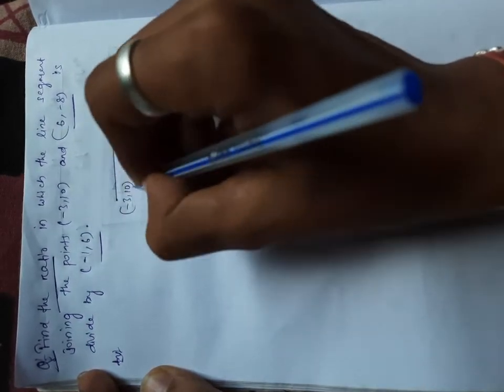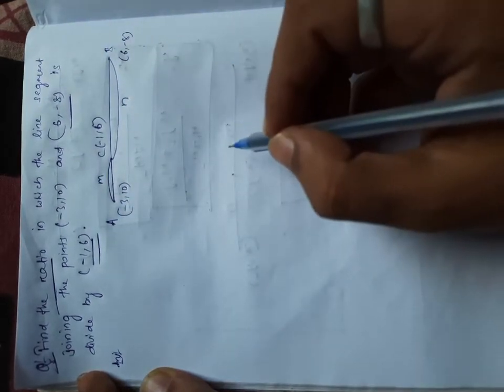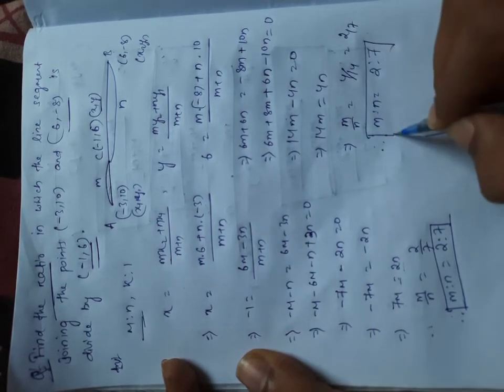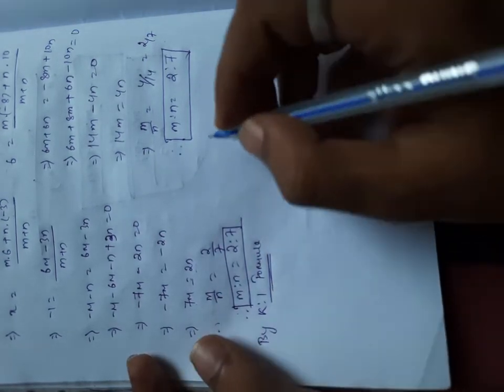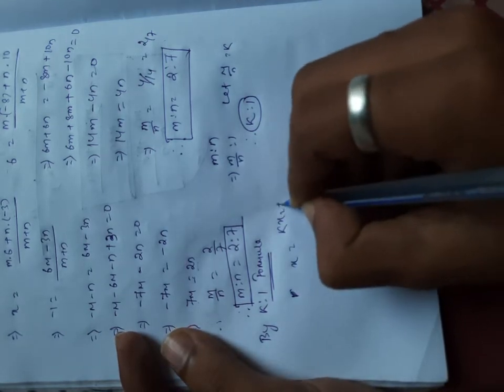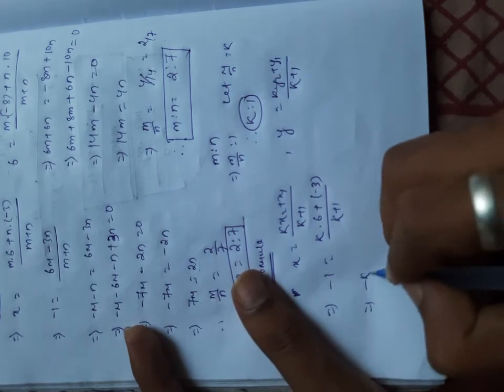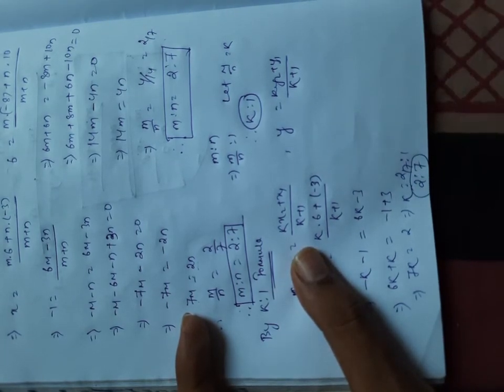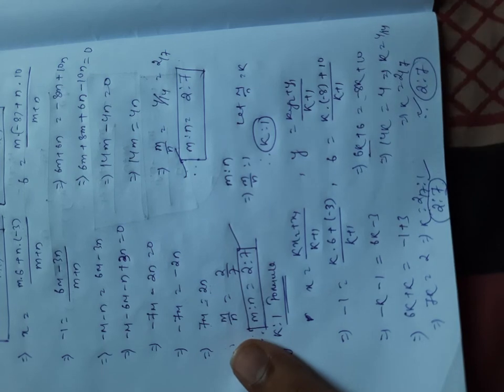Coordinate Geometry...Class 10 Ncert.. Example on m:n ratio and k:1 ratio...Mathzzz Eazy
Please watch the video till the end so that you can understand properly...

Mathzzz Eazy